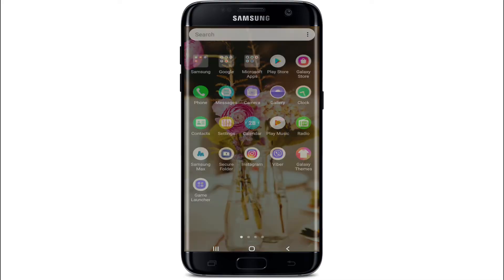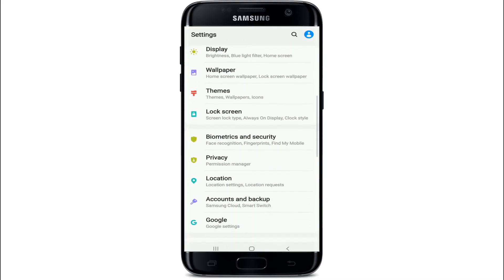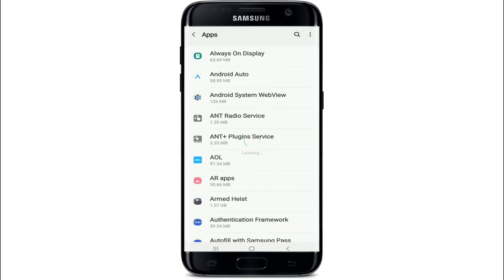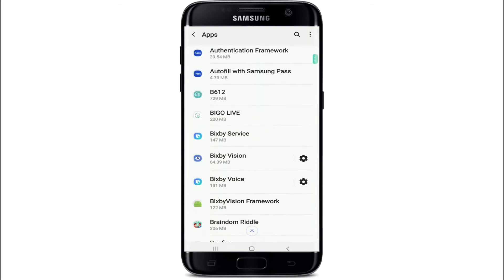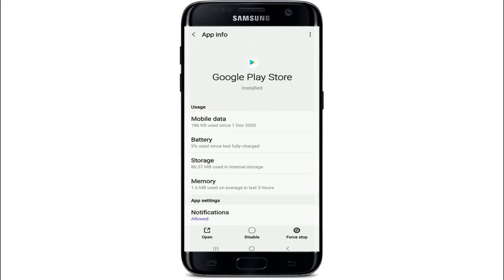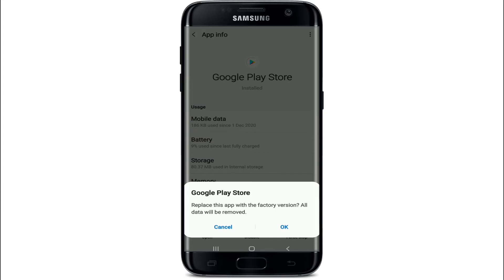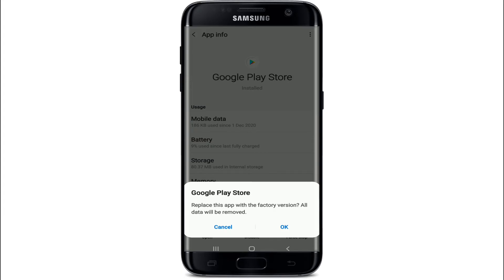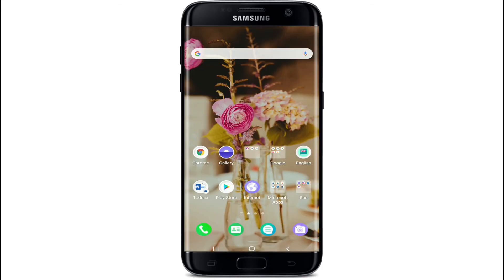How to Uninstall Updates on Google Playstore?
Want to uninstall all the updates on Google Playstore? If you need to uninstall updates on Google Playstore and don't know how then watch the video till the end to learn step by step process on how to uninstall all updates on Google Playstore.
Uninstalling Updates on Google Playstore will restore the version of the app that originally came with the phone or that was included in the firmware update if you got one.
Here in this video learn how to uninstall updates on Google Playstore instantly by following a few simple steps.

Down below are the Steps to uninstall updates on Google Playstore:
1: Open 'Settings' on your mobile phone
2: Tap on 'apps' option
3: Search for Google play store and tap on it
4: Tap on the three dotted icon and tap on 'uninstall updates' and tap on 'ok' to confirm
and that's how you Uninstall updates on Playstore